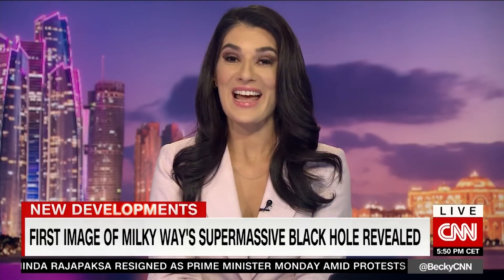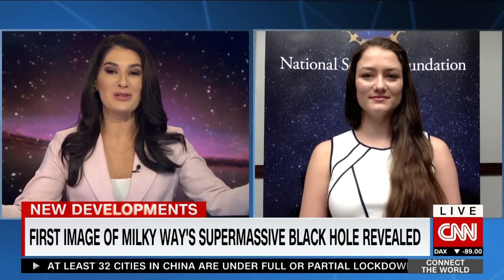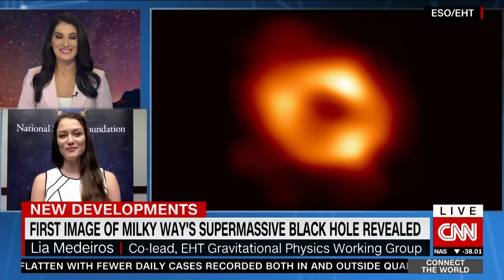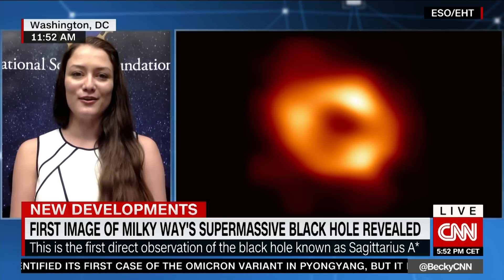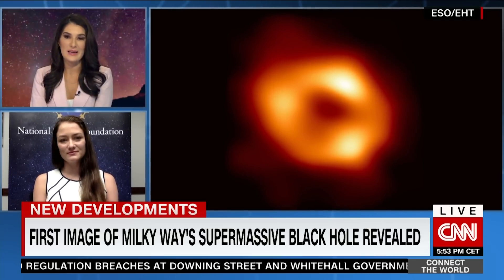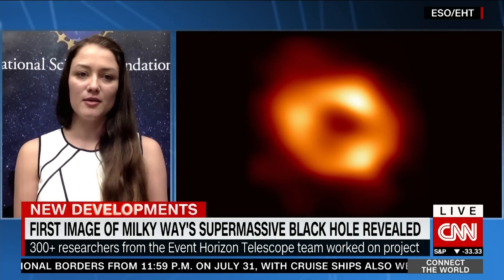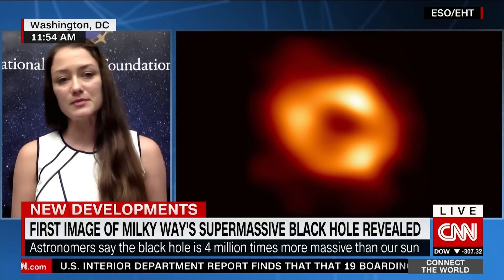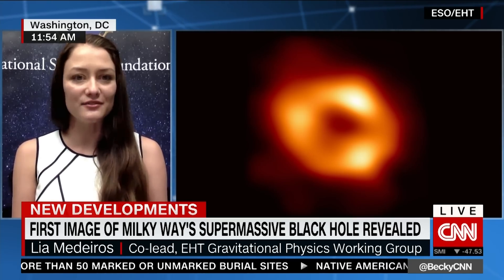First image of Milky Way's supermassive black hole revealed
Lia Medeiros, co-lead of the EHT Gravitational Physics Working Group, talks to CNN about capturing the first image of the massive black hole at the center of the Milky Way galaxy.